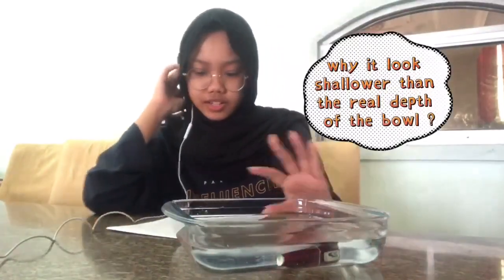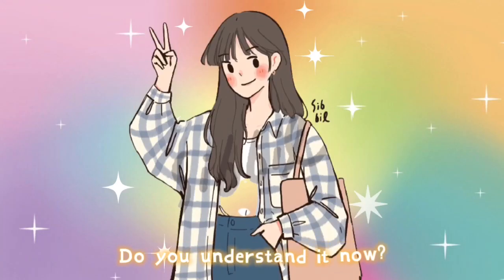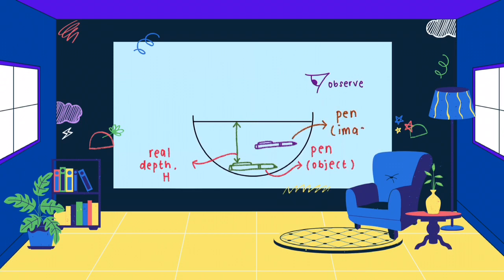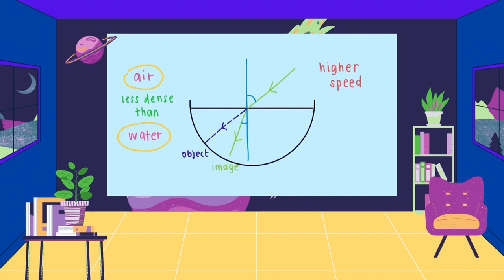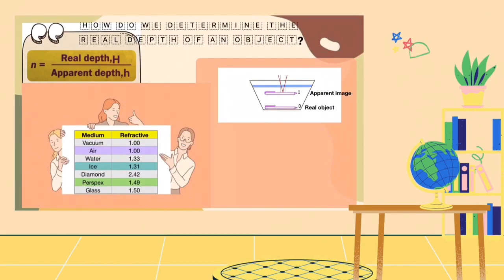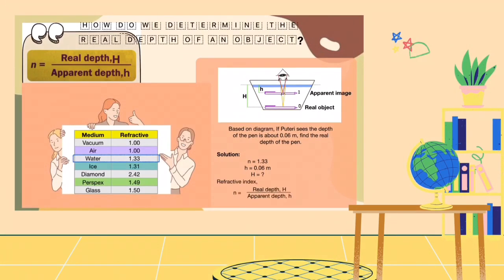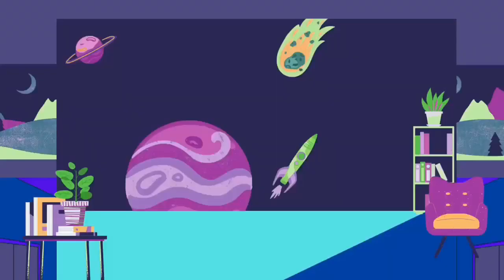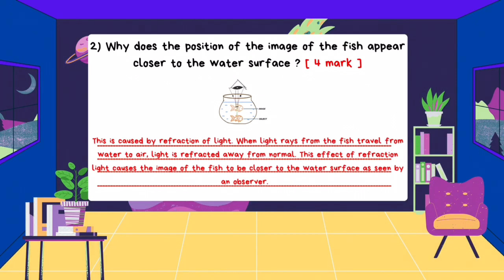SESMA OUTREACH 2021: FIZ 5 - REAL & APPARENT DEPTH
PHYSICS GROUP 5

MEMBERS:
1. NURSHAZA SYAUQINA BINTI NURSHARULHAMI
2. PUTERI ALYA NABILAH BINTI AMINUDDIN
3. SITI NUR AQILAH BINTI ASMADI
4. WAN ASLAH HAKIM BIN WAN MOHD ROJI
5. AFIFAH ZAHRA BINTI ZULKIFLI
6. AHMAD DANIAL ADLI BIN MOHD ZAKI

MENTOR:
DR. SUHAIZA BINTI SAID

TITLE:
REAL & APPARENT DEPTH